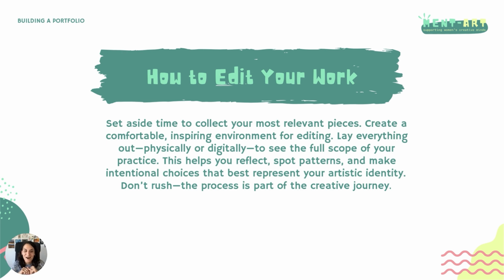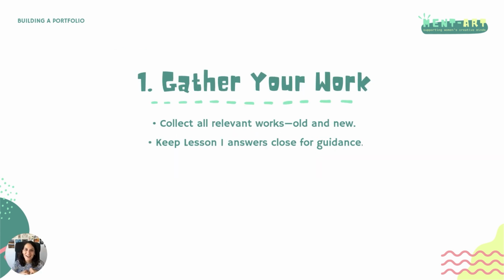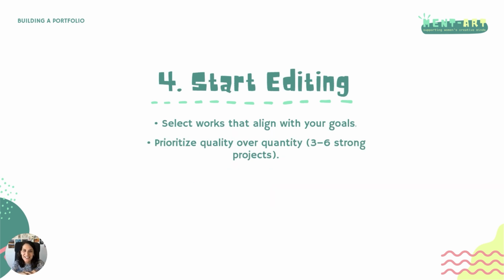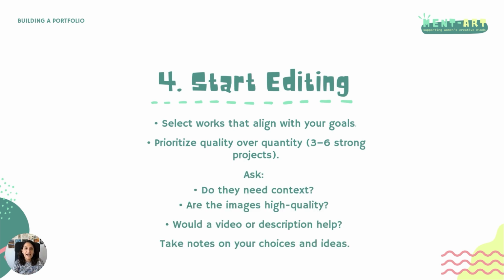​​​​​​Building a digital portfolio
A guide to crafting a portfolio that represents your artistic identity.

What you will find:
00:00 Introduction
00:59 Defining Your Digital Portfolio’s Purpose and Audience
04.39 Types of Portfolios & Editing Your Work
10:40 Formatting & Sharing Your Portfolio
17:34 Final Thoughts: Turn Excuses Into Action

Ment-Art project 2024-1-IT02-KA210-ADU-00025176